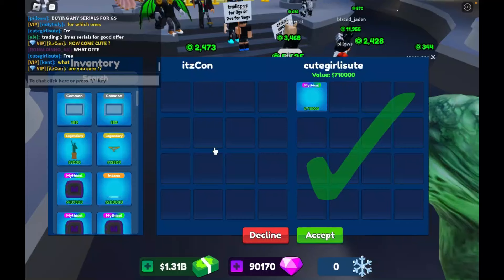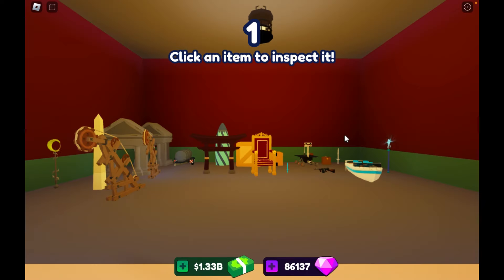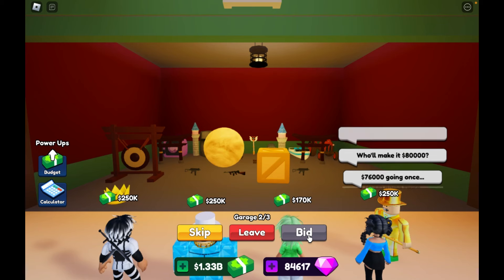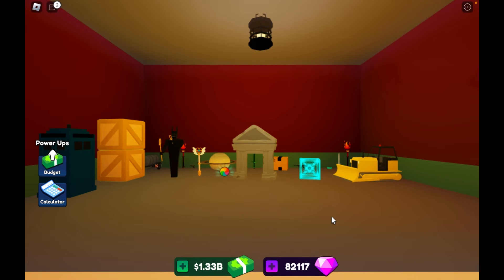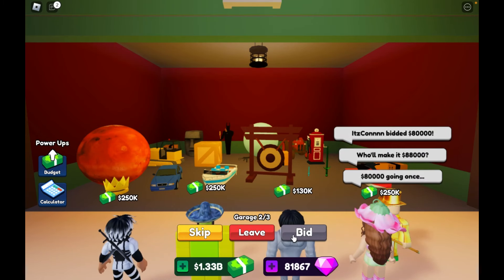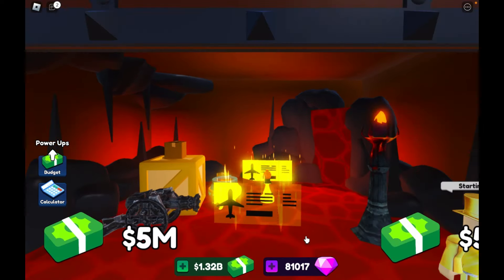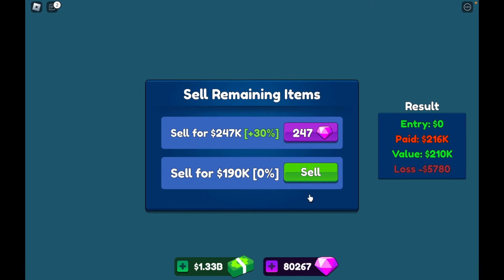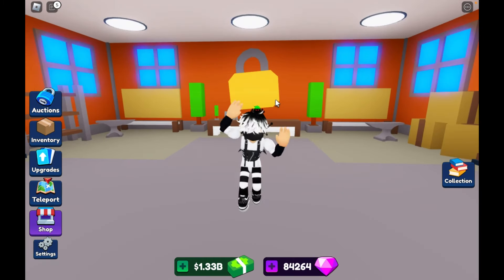How I Collect Gem Safes And Opening Volcano Safes. Bid Battles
using pirate cove to collect gem safes and opening volcano safes.